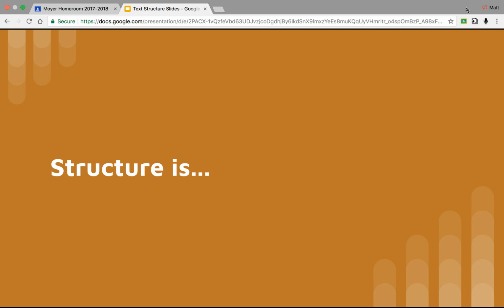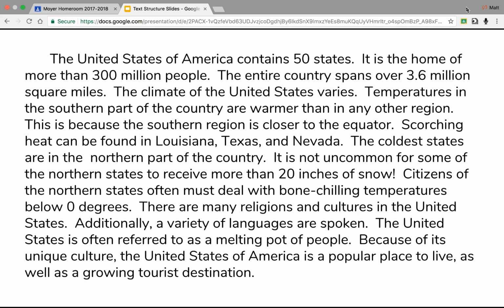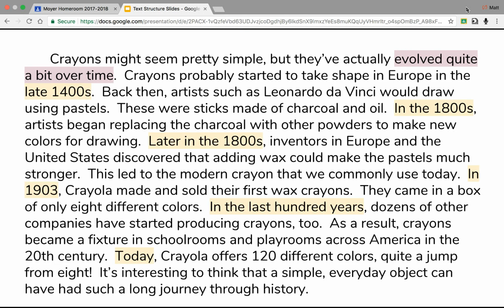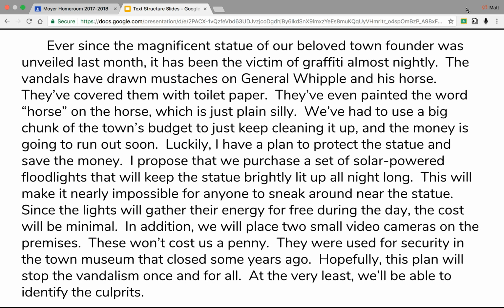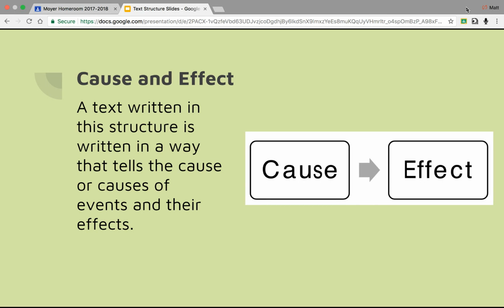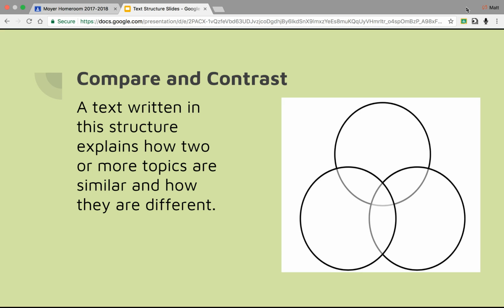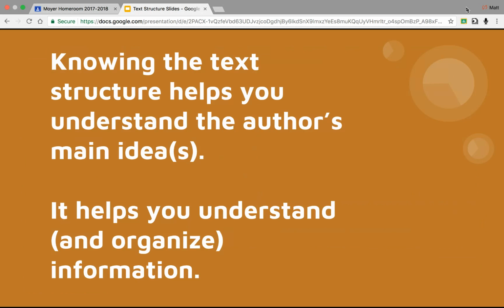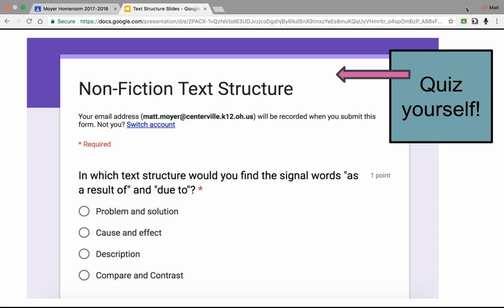Text Structure tutorial